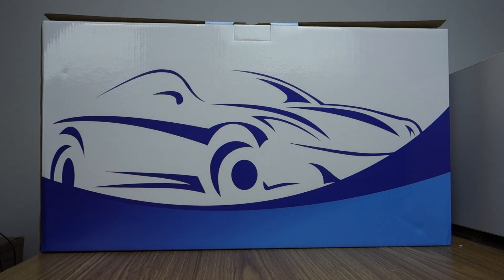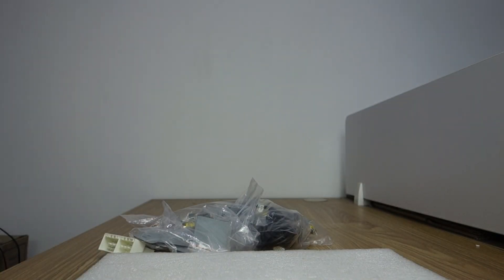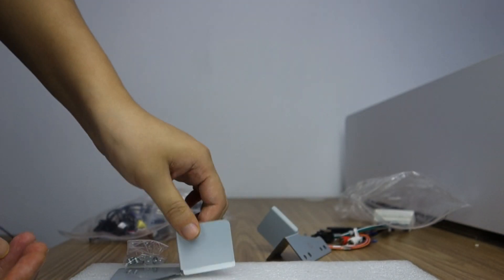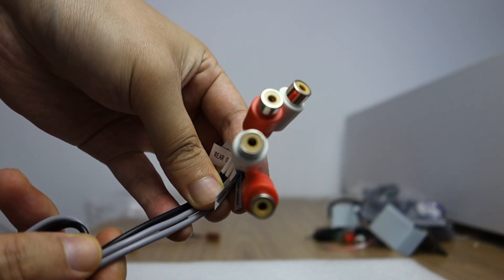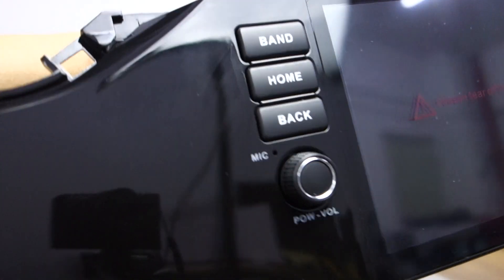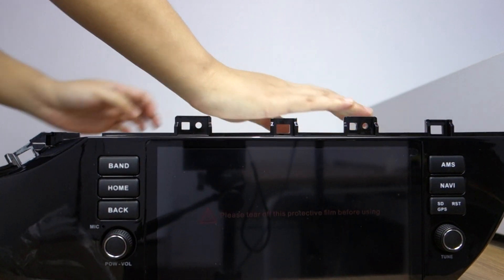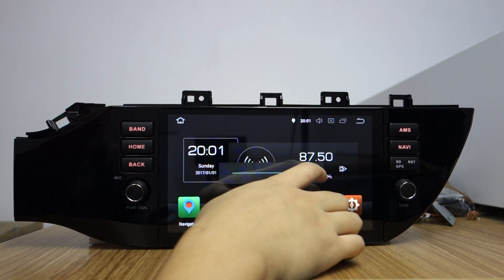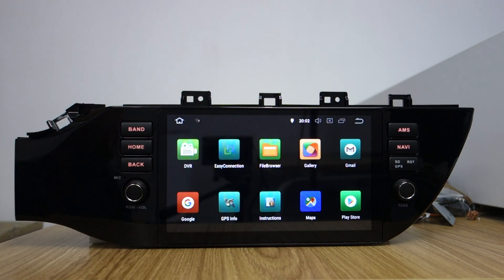Belsee Unboxing Review Android 8.0 Auto Head Unit Car Radio Player for Russia Kia Rio 4 2017 2018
Belsee Octa Core PX5 Ram 4GB Rom 32GB 9" IPS touch Screen Android 8.0 head unit for Russia Kia Rio 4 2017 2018